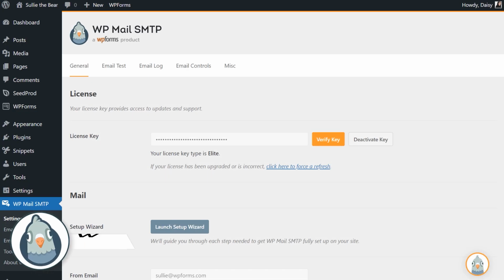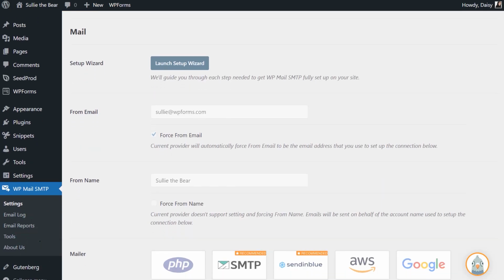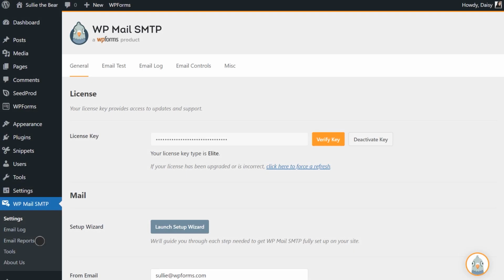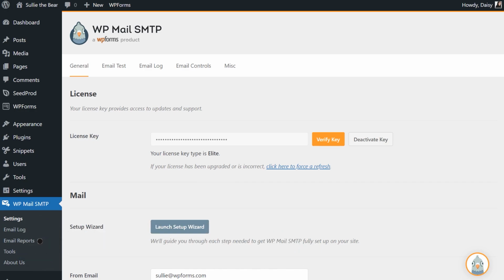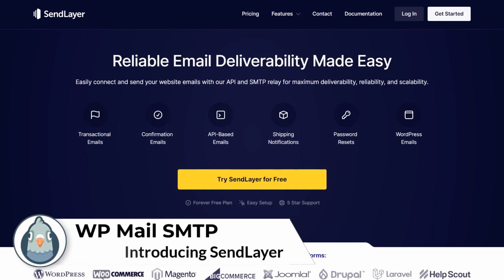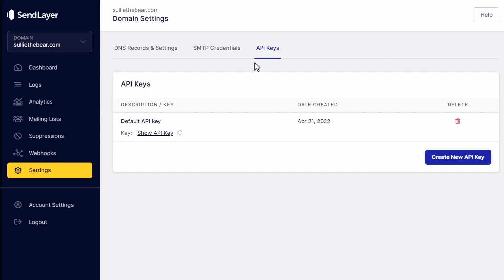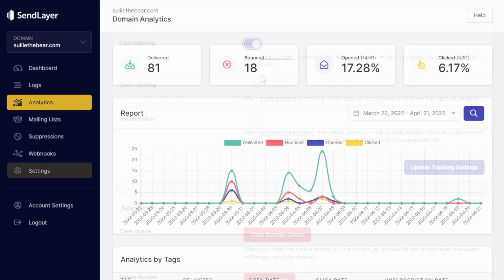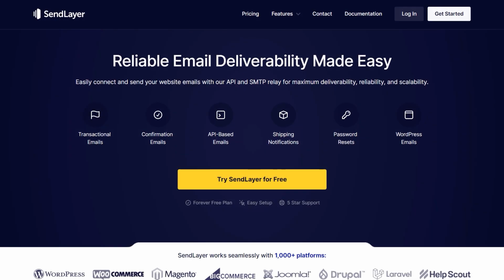WP Mail SMTP v3.4 Announcement - Introducing SendLayer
Welcome to WP Mail SMTP's version 3.4 announcement!

We have 2 new updates and an exciting announcement to talk about today and we can't wait to share the news with you.

WP Mail SMTP is the most popular WordPress SMTP and PHP Mailer plugin on the market. Over 2,000,000 websites use WP Mail SMTP to fix their email deliverability issues. Find out why WP Mail SMTP is the perfect email deliverability solution for YOU!